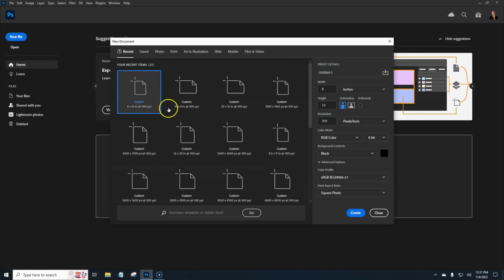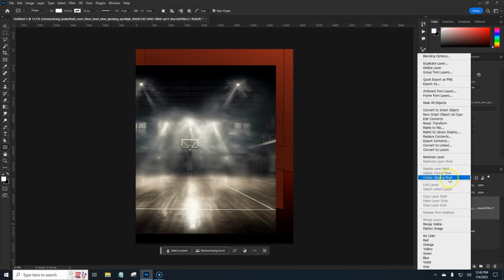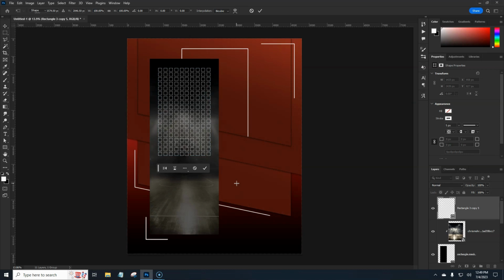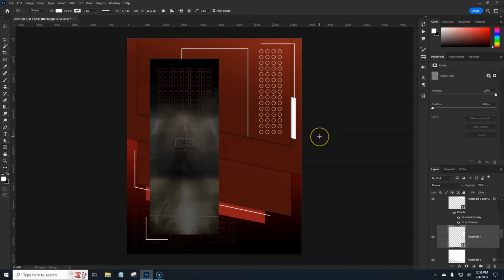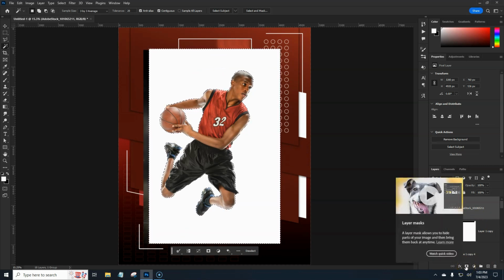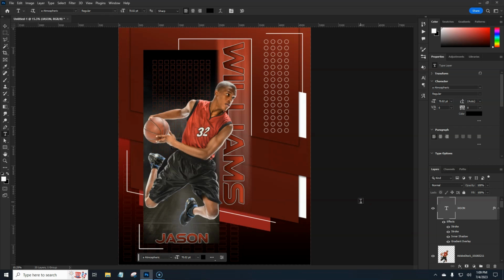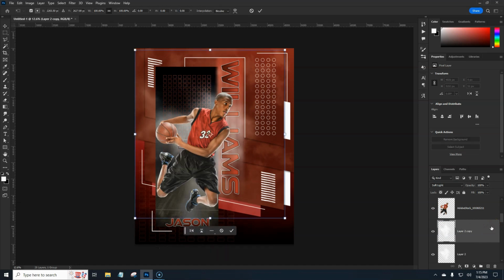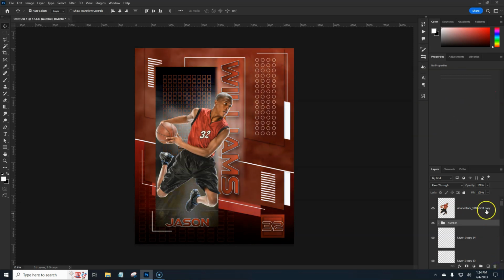How to Create A Sports Poster in Photoshop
Learn the secrets of creating stunning professional sports posters in this step-by-step Photoshop tutorial! Join us as we dive into the world of graphic design, exploring advanced techniques, and mastering the art of blending images, typography, and effects. Whether you're a sports enthusiast, designer, or simply looking to enhance your Photoshop skills, this tutorial will empower you to create eye-catching posters that capture the spirit and excitement of your favorite athletes and teams. Get ready to unleash your creativity and transform your designs into true works of art!

Make money selling your designs on posters, shirts, mugs and more